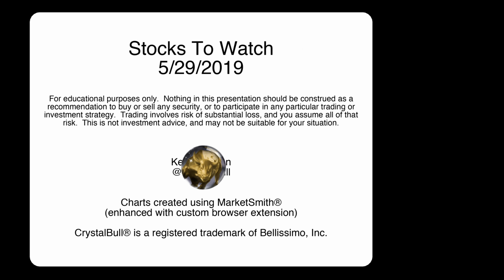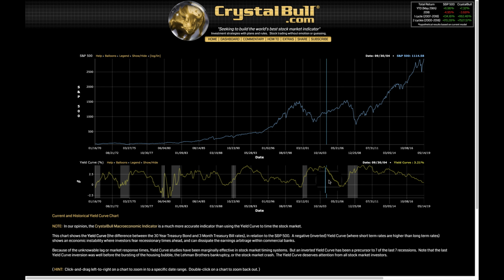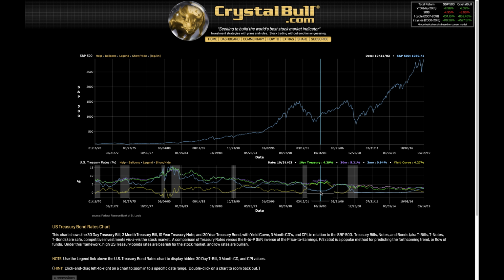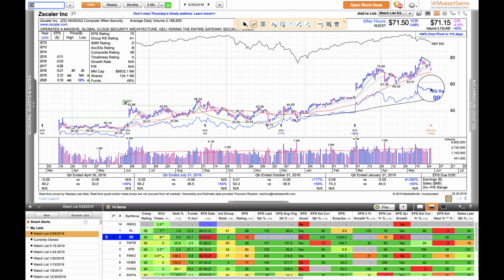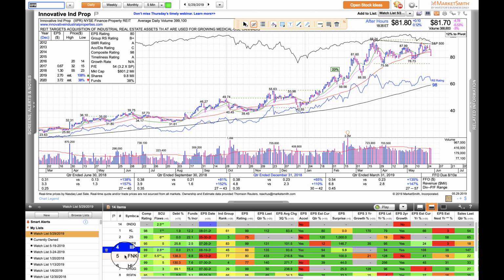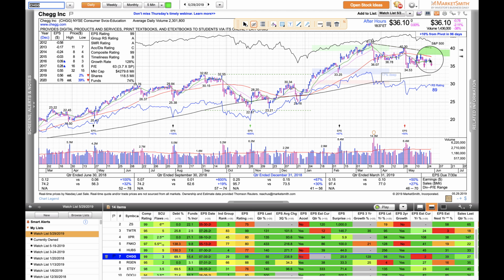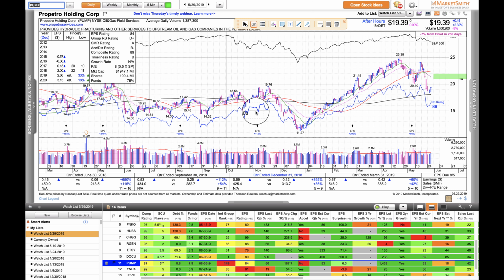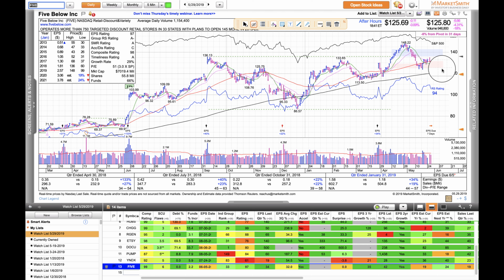Stocks to Watch 5-29-2019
Stocks mentioned:
KL, ZS, TWTR, IIPR, FNKO, HUBS, CHGG, RGEN, ETSY, DOCU, PUMP, YNDX, FIVE, 0NDQ,